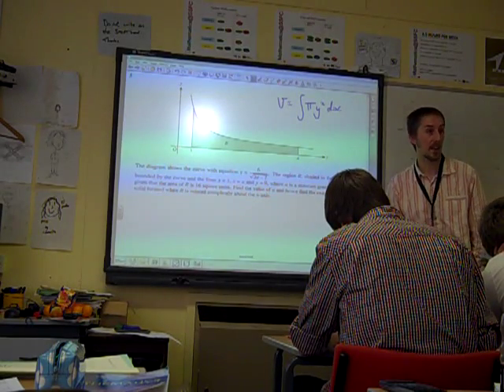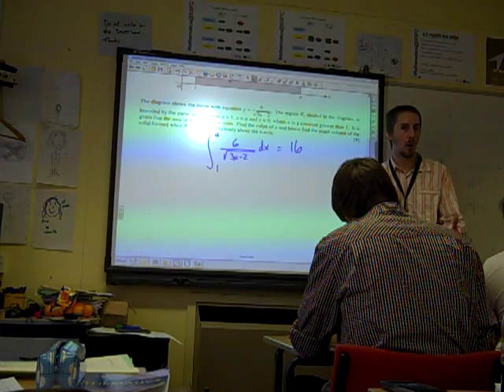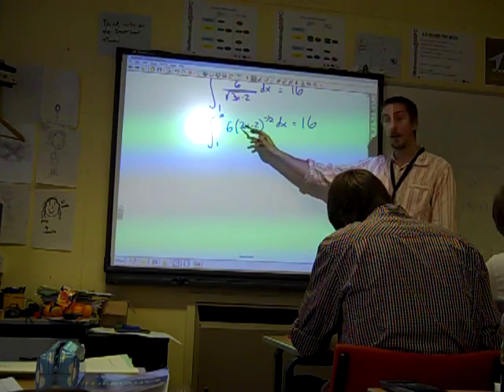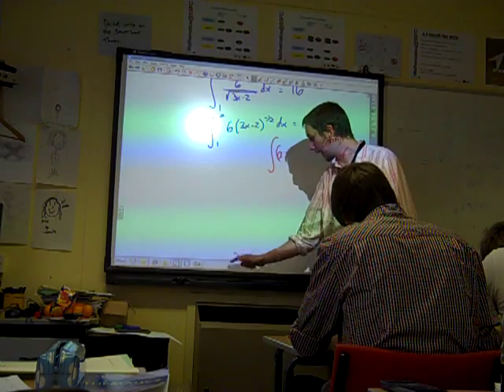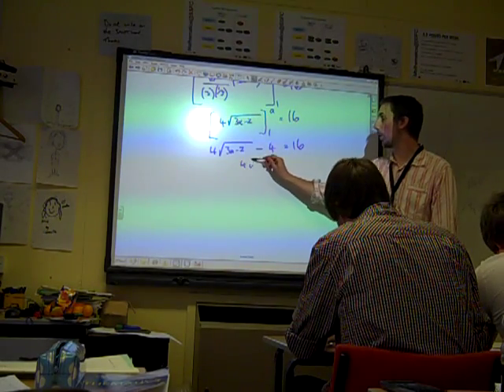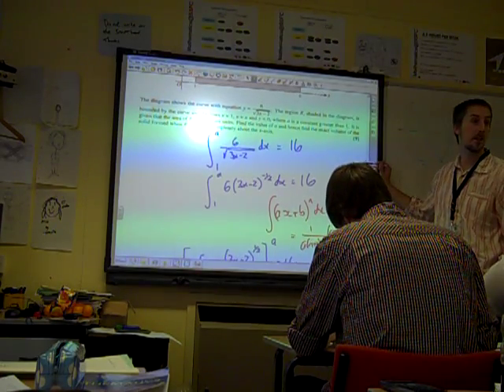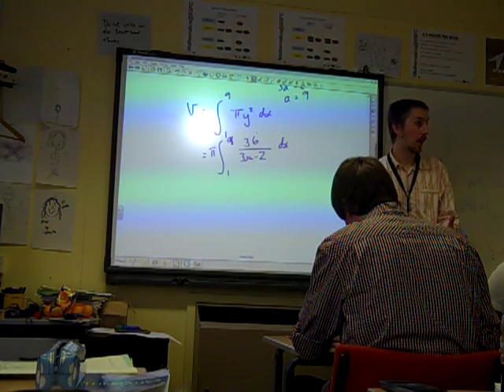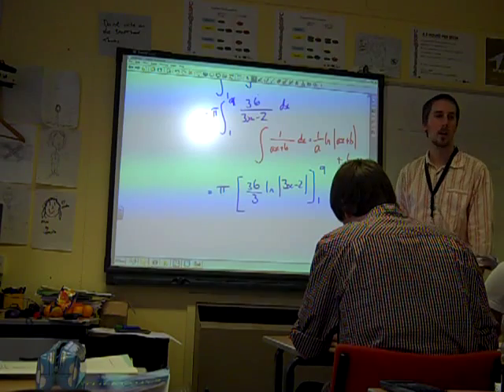C3 Integration OCR January 2011 q5